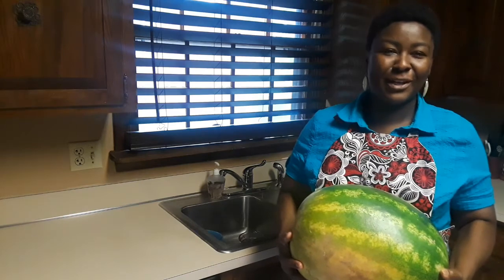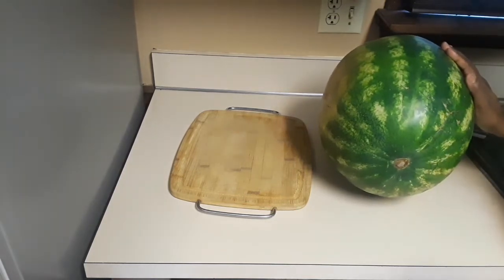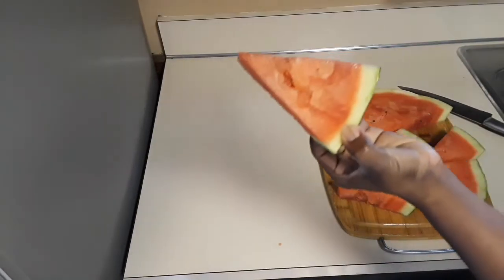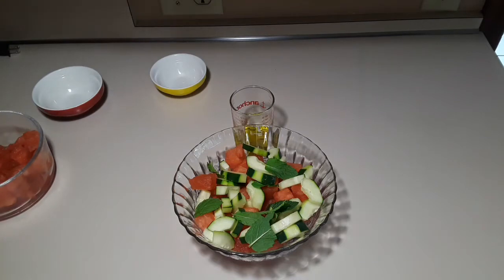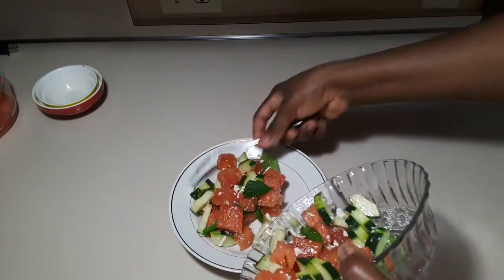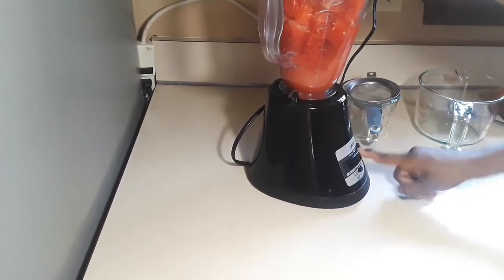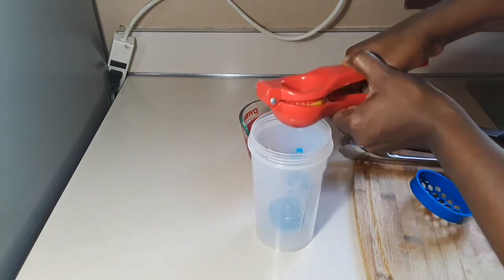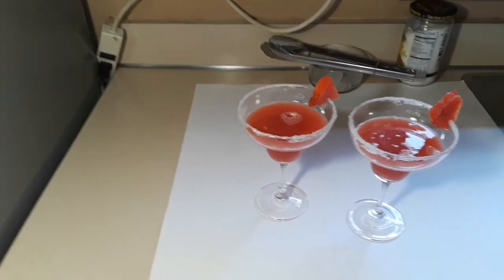3 Best Ways to Use Your Watermelon + 3 Ways to Pick a Riped Watermelon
Hello lovelies! in this video I will show you how to use your watermelon.
INGREDIENTS
SALAD
cubed watermelon
cucumber(deseeded)
mint leaves
Feta Cheese
For The Dressing
0live oil
Celery seeds

FOR THE MAGARITA
Fresh lemon juice(preferably lime )
Chilled Watermelon juice
Tequila

FOR THE DRINK
1 Teaspoon of sugar
Ginger to taste
6 cups of diced watermelon